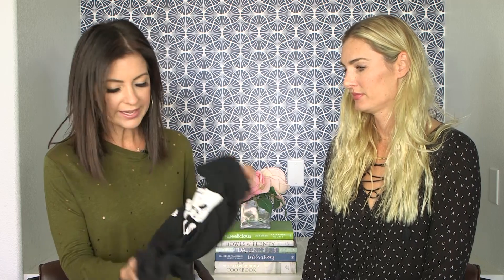Shopping Tips and Tricks | MOM STYLE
Have you ever shopped with your kids? It can be a total struggle! Chelsea Cannell and Collette Wixom from Mom Style get the struggle and wanna help you avoid it. In this video the ladies will show you 3 easy foolproof hacks to help you shop for your kids without needing to actually bring them with you!